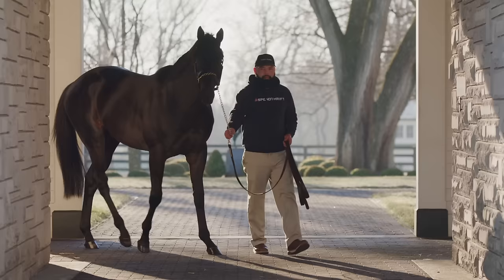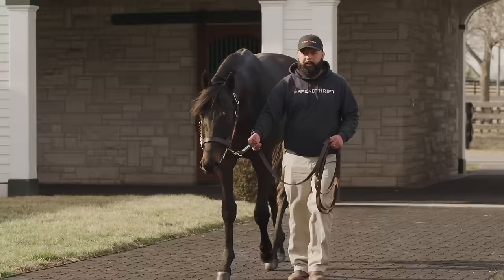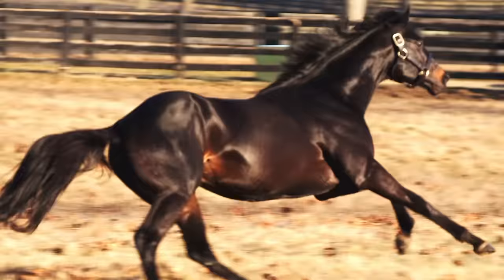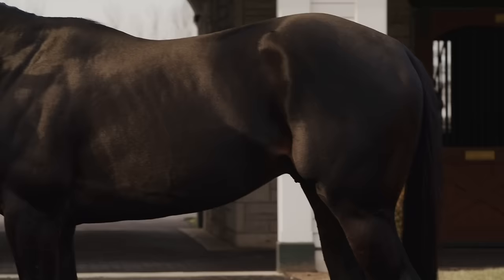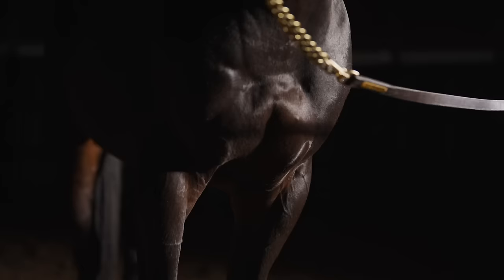The Kentucky Derby by The Thorograph Numbers and Patterns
No more waiting. We said we'd get it done early for YOU and we did. The Kentucky Derby by The Thorograph Numbers and Patterns. Last year we pointed out Mage on our Derby show and Pretty Mischievous on our Oaks show which is also up.
This is it, your edge, your leg up, your head start! The numbers and patterns don't lie and we have never seen anyone read them better than Jonathan Stettin. he just has that knack.
Enjoy the show! We do it all for you and everything is on us!
Don't miss the very best second to none Kentucky Oaks and Kentucky Derby seminar in the game including key undercard races...all the info is here:
Photo: Mage and Javier Castellano celebrate a win in the Kentucky Derby, Daniella Ricci, Past the Wire
Videography: Jim Gazzale, Past the Wire